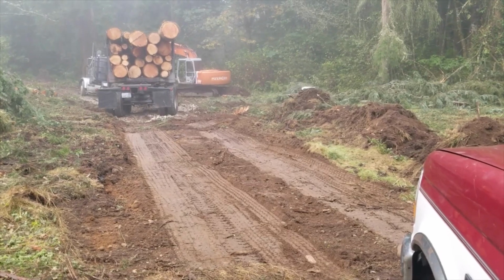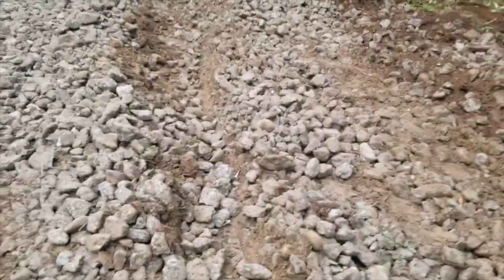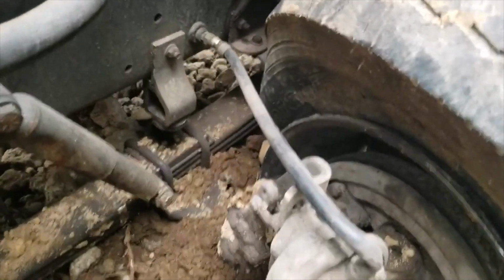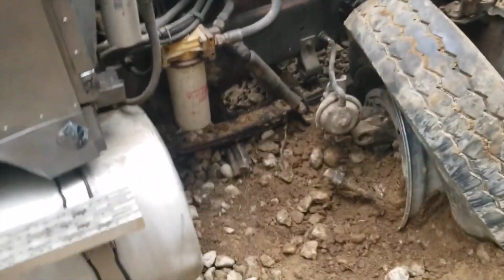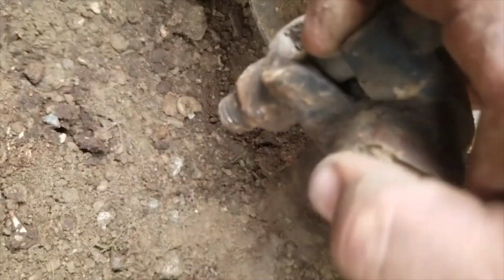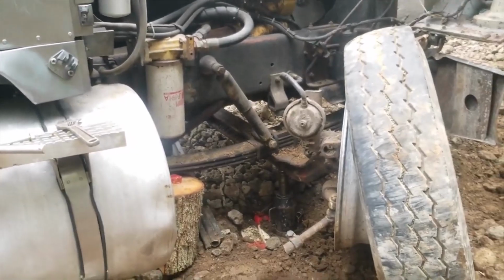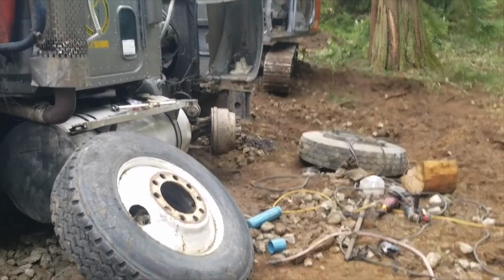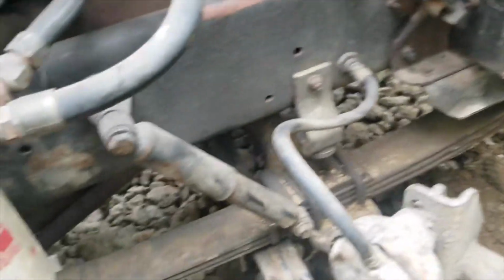Broke, Stuck, but determined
sometimes things don't go the way you wan't or plan, take a deep breath, make a plan, put your head down and keep stepping into the wind